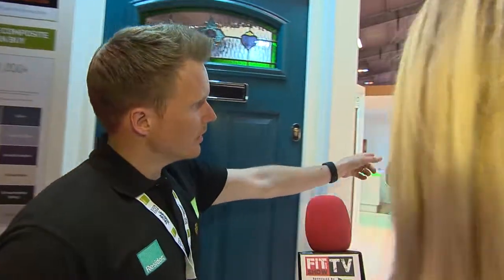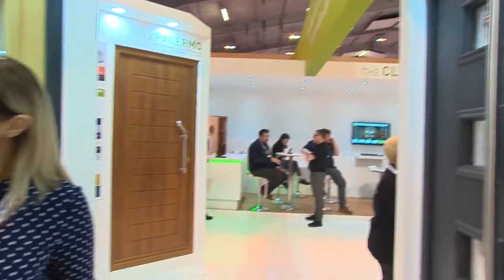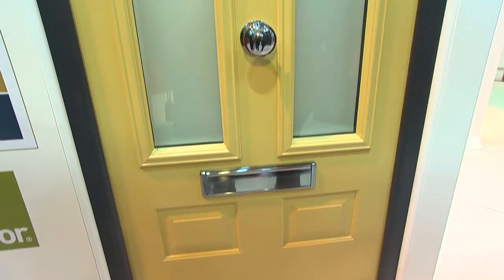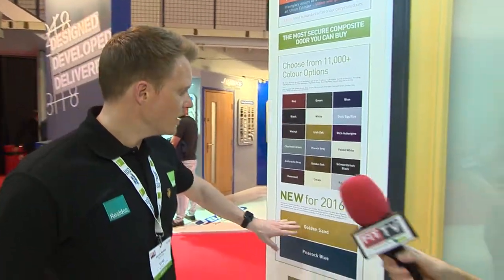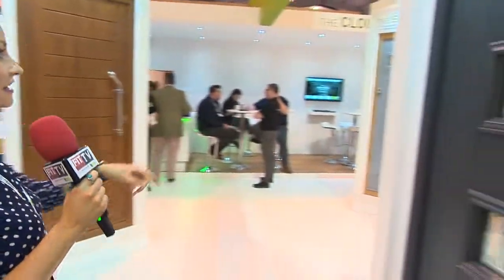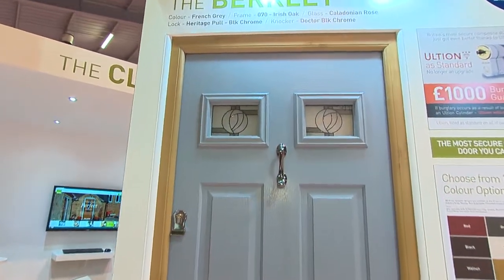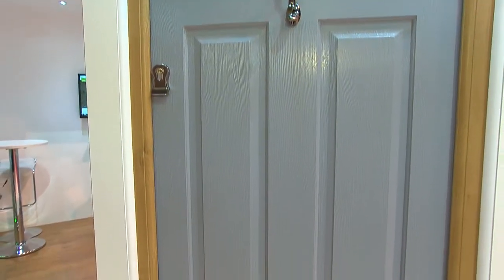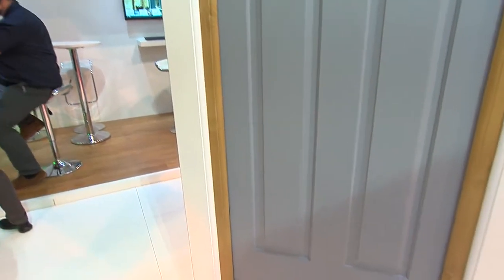Solidor at the FIT Show